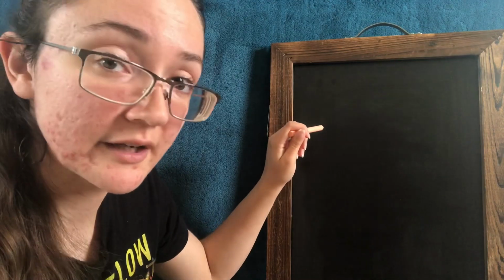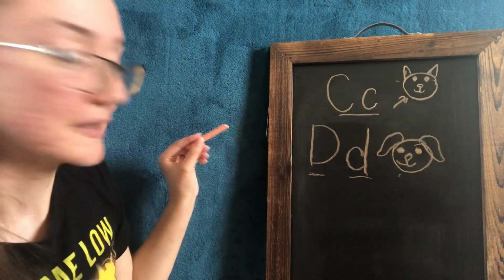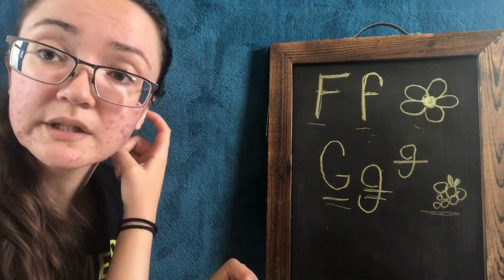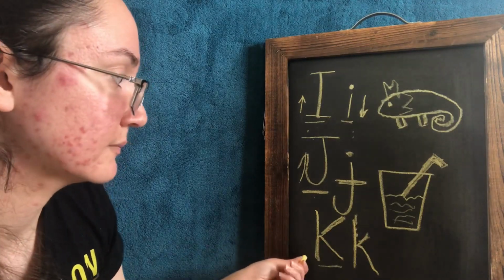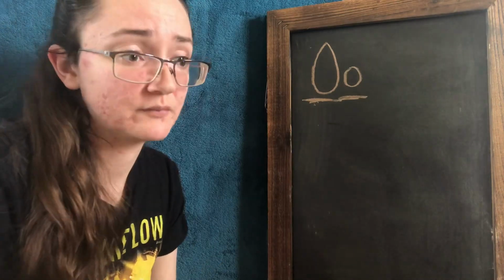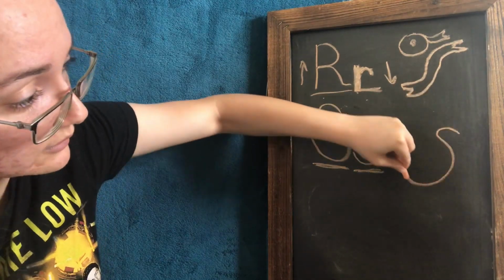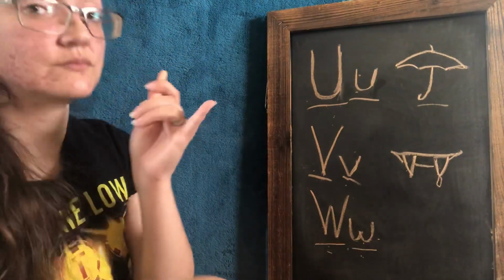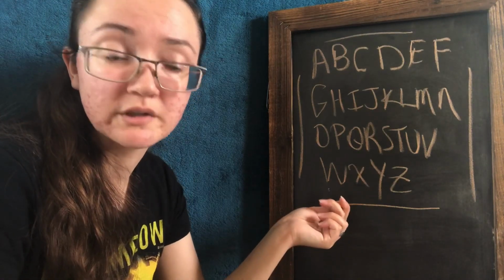ASMR Overexplaining The Alphabet//ASMR by alynicolejosephina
In this video I over explain the alphabet to you! This is something different I am trying, so let me know if you like it!

Custom Video Information

Rates:
$10 for 10 minute video
$15 for 15 minute video
$20 for 20 minute video

Upload Schedule:
Monday
Tuesday
Thursday
Friday